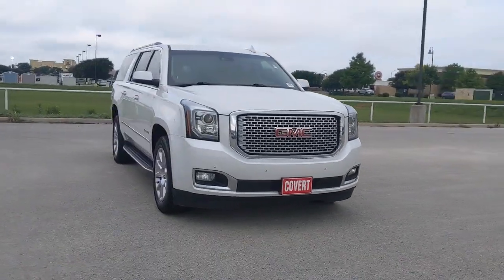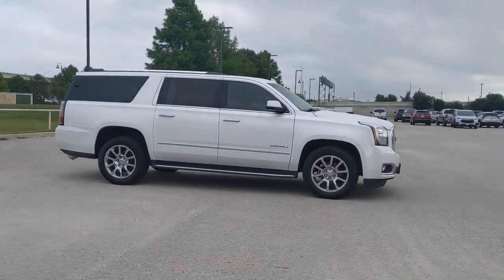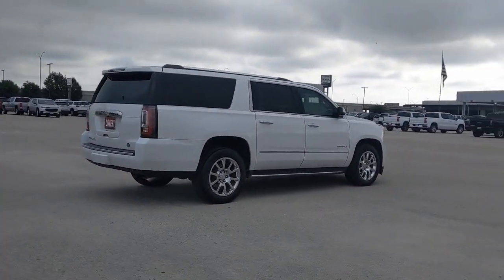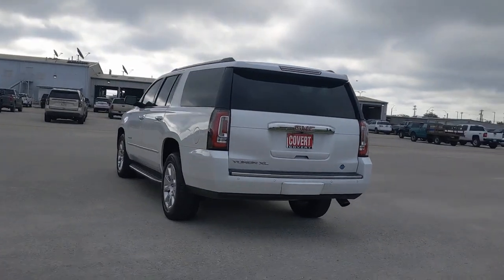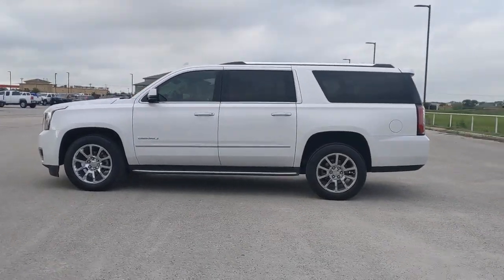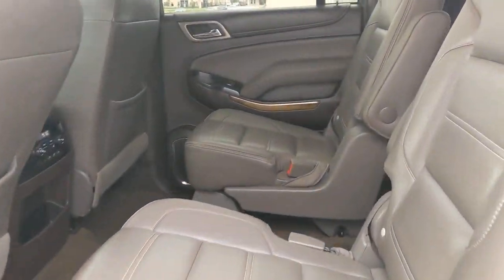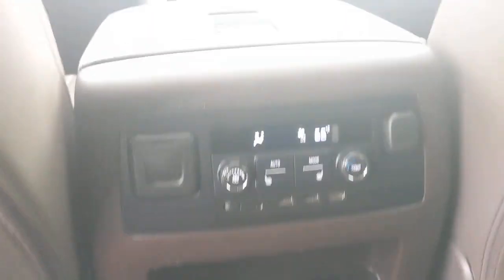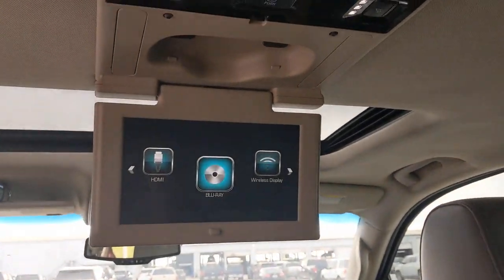2017 GMC Yukon XL Austin, San Antonio, Bastrop, Killeen, College Station, TX 211962A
White Frost Tricoat Used 2017 GMC Yukon XL available in Austin, Texas at Covert Chevrolet Buick GMC. Servicing the San Antonio, Bastrop, Killeen, College Station, TX area.
2017 GMC Yukon XL Denali - Stock#: 211962A - VIN#: 1GKS1HKJ0HR249730

702 State Hwy 71 West

Check out this 2017 GMC Yukon XL Denali. Its Automatic transmission and Gas V8 6.2L/376 engine will keep you going. This GMC Yukon XL comes equipped with these options: WHITE FROST TRICOAT, WHEELS, 4 - 20 X 9 (50.8 CM X 22.9 CM) CHROME, TRANSMISSION, 8-SPEED AUTOMATIC electronically controlled with overdrive, tow/haul mode and tap up/tap down shifting (STD), TIRES, P275/55R20 ALL-SEASON, BLACKWALL (STD), THEFT-DETERRENT ALARM SYSTEM content theft alarm, self-powered horn, SUNROOF, POWER, TILT-SLIDING with express-open and close and wind deflector, SENSOR, VEHICLE INTERIOR MOVEMENT will detect movement within the cabin of the vehicle, SENSOR, VEHICLE INCLINATION will detect vehicle being towed or jacked up, SEATS, SECOND ROW BUCKET, POWER RELEASE (STD), and SEATS, FRONT BUCKET WITH PERFORATED LEATHER-APPOINTED heated and ventilated seat cushions, 12-way power driver and passenger seat includes 6-way power cushions, driver seat 2-position memory, 4-way power lumbar control and power recline (STD). Test drive this vehicle at Covert Chevrolet Buick GMC, 702 Hwy 71 West, Bastrop, TX 78602.
WHEELS  4 - 20 X 9 (50.8 CM X 22.9 CM) CHROME,ENHANCED SECURITY PACKAGE  body security content  includes (UTR) self-powered horn  (UTV) interior movement and (UTU) vehicle inclination sensors  door and liftgate lock shields and glass break sensors in rear quarter glass and liftgate window  removes sunglass holder and conversation mirror from overhead console,ENTERTAINMENT SYSTEM  REAR SEAT BLU-RAY/DVD  with remote control  overhead display  Wi-Fi wireless projection capability  four 2-channel wireless digital headphones  auxiliary HDMI/MHL audio/video input and 2 USB ports,ENGINE  6.2L ECOTEC3 V8  with Active Fuel Management  Direct Injection and Variable Valve Timing  includes aluminum block construction (420 hp [313 kW] @ 5600 rpm  460 lb-ft of torque [624 N-m] @ 4100 rpm) (STD),TRANSMISSION  8-SPEED AUTOMATIC  electronically controlled with overdrive  tow/haul mode and tap up/tap down shifting (STD),TIRES  P275/55R20 ALL-SEASON  BLACKWALL  (STD),LPO  POLISHED EXHAUST TIP (DEALER-INSTALLED),THEFT-DETERRENT ALARM SYSTEM  content theft alarm  self-powered horn,LPO  CONSOLE INSERT ORGANIZER TRAY (DEALER-INSTALLED),DENALI PREFERRED EQUIPMENT GROUP  Includes Standard Equipment,SENSOR  VEHICLE INCLINATION  will detect vehicle being towed or jacked up,AUDIO SYSTEM  8 DIAGONAL COLOR TOUCH SCREEN NAVIGATION WITH INTELLILINK  AM/FM/SiriusXM stereo with seek-and-scan and digital clock  includes Bluetooth streaming audio for music and select phones; voice-activated technology for radio and phone; and Shop with the ability to browse  select and install apps to your vehicle. You can customize your content with audio  weather and more. Featuring Apple CarPlay and Android Auto capability for compatible phone; 5 USB ports and 1 auxiliary jack (STD),SENSOR  VEHICLE INTERIOR MOVEMENT  will detect movement within the cabin of the vehicle,SEATS  SECOND ROW BUCKET  POWER RELEASE  (STD),SEATS  FRONT BUCKET WITH PERFORATED LEATHER-APPOINTED  heated and ventilated seat cushions  12-way power driver and passenger seat includes 6-way power cushions  driver seat 2-position memory  4-way power lumbar control and power recline (STD),COCOA/DARK ATMOSPHERE  PERFORATED LEATHER-APPOINTED SEAT TRIM  (Interior color has lighter/darker two-tone effect.),DVD SCREEN  THIRD ROW,SUNROOF  POWER  TILT-SLIDING  with express-open and close and wind deflector,OPEN ROAD PACKAGE  includes additional 9 months of SiriusXM Radio and NavTraffic service  (CF5) power sunroof  (U42) rear seat entertainment system and on SLT (IO6) Audio system with navigation,WHITE FROST TRICOAT,LICENSE PLATE FRONT MOUNTING PACKAGE,LPO  WHEEL LOCKS  (dealer-installed),REAR AXLE  3.23,Mirror Memory,Adjustable Pedals,Seat Memory,Lane Departure Warning,Lane Keeping Assist,Active Suspension,Keyless Start,Locking/Limited Slip Differential,Rear Wheel Drive,Tow Hitch,Power Steering,ABS,4-Wheel Disc Brakes,Brake Assist,Tires - Front Performance,Tires - Rear Performance,Conventional Spare Tire,Conventional Spare Tire,Running Boards/Side Steps,HID headlights,Fog Lamps,Heated Mirrors,Power Mirror(s),Integrated Turn Signal Mirrors,Power Folding Mirrors,Privacy Glass,Intermittent Wipers,Variable Speed Intermittent Wipers,Rain Sensing Wipers,Remote Trunk Release,Power Liftgate,Hands-Free Liftgate,AM/FM Stereo,Navigation System,Satellite Radio,MP3 Player,Bluetooth Connection,Auxiliary Audio Input,Smart Device Integration,R